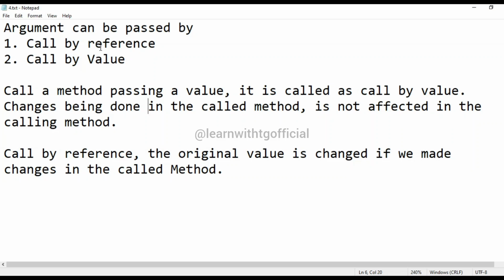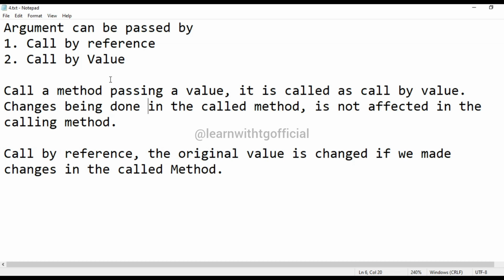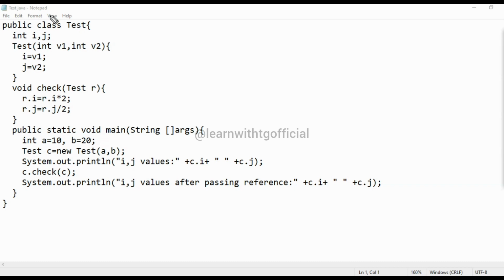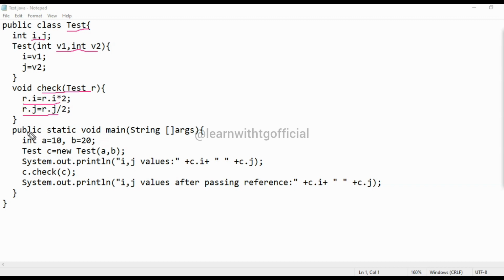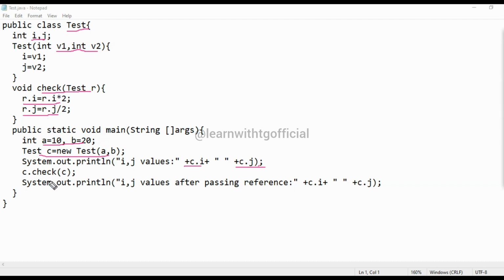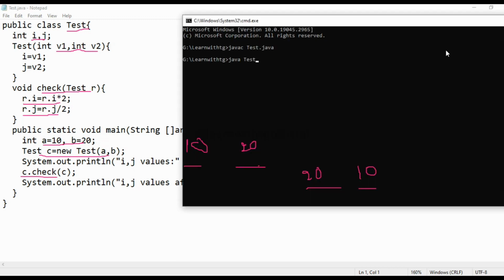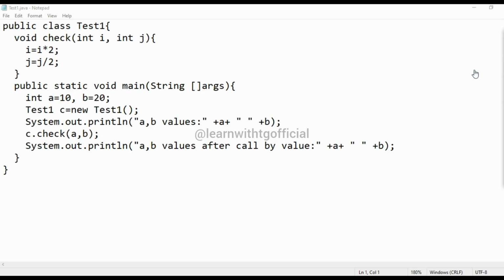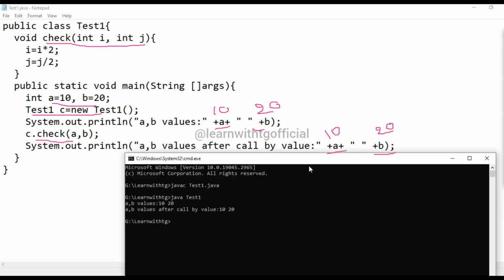Call By reference & Call by Value topics in java with Example program || Java tutorial